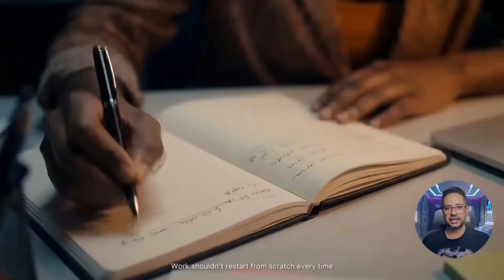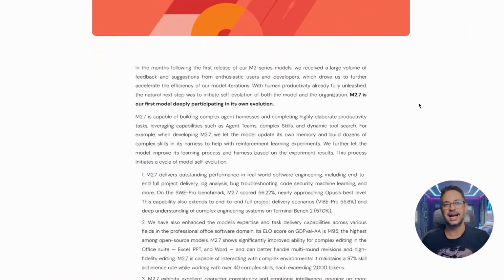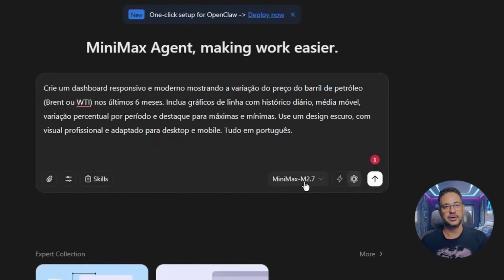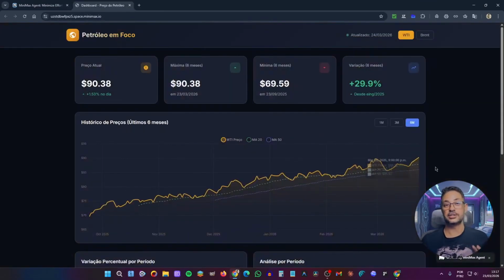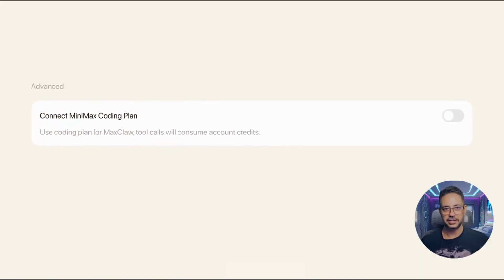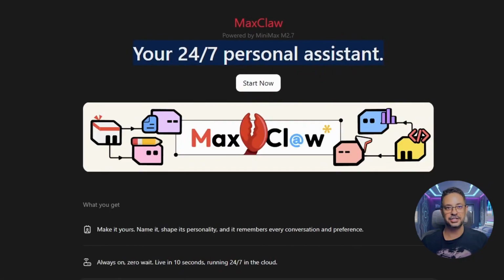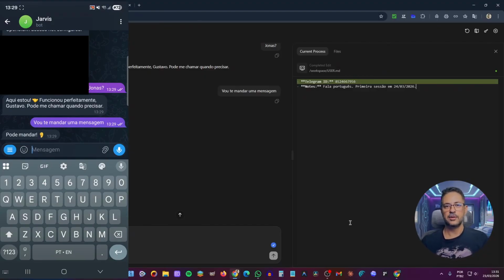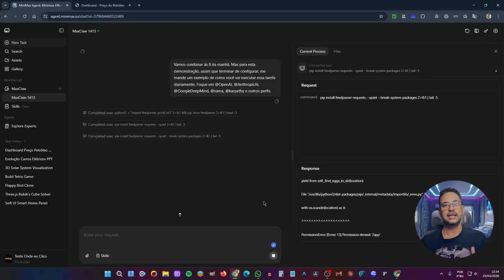MiniMax Agent: The All-in-One AI Workspace That Does It All for You (With M2.7)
Ready to see AI do more than just chat? In this video, we dive into the Minimax Agent and Maxclaw—tools that build dashboards, automate tasks, and run 24/7 with zero coding. Watch how easy it is to let AI handle your work, and see these powerhouses in action!

0:00 - Introduction to Next-Gen AI Agents
0:29 - Overview of Minimax Agent Features
1:22 - Creating Dashboards with Minimax Agent
2:50 - Maxclaw: The Advanced AI Workspace
3:28 - Connecting Maxclaw to Telegram
4:08 - Building Custom Bots with Maxclaw
5:14 - Exploring Maxclaw Experts
5:43 - Summary and Personal Automation Potential